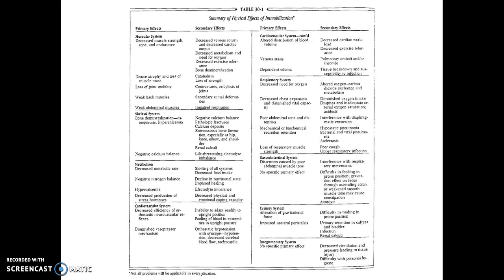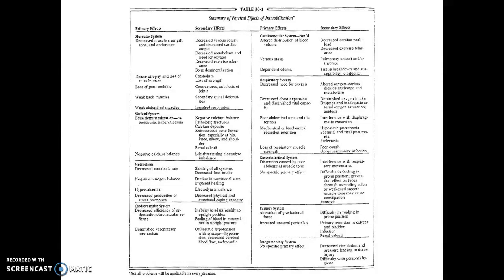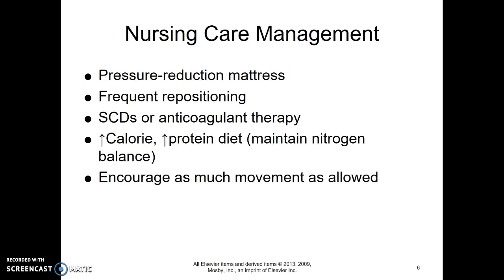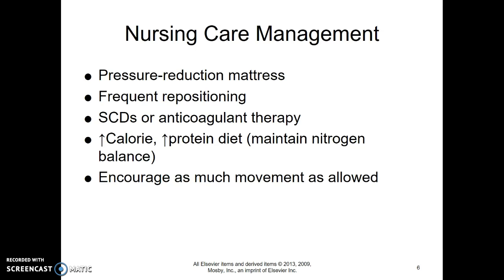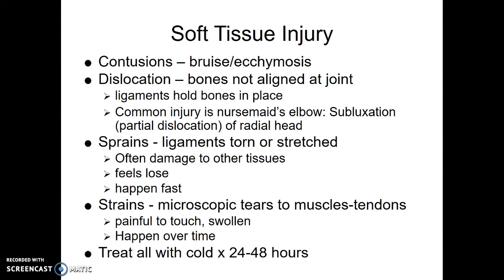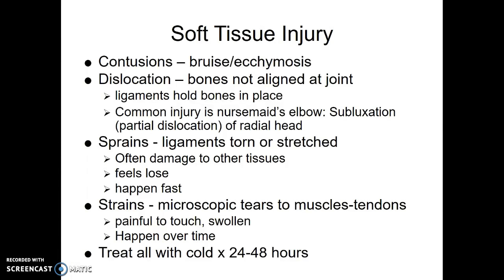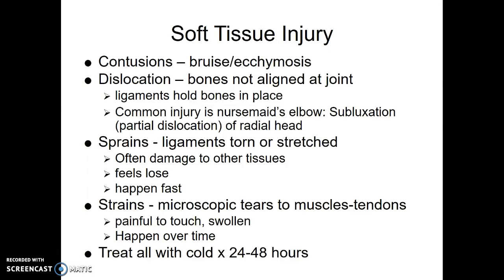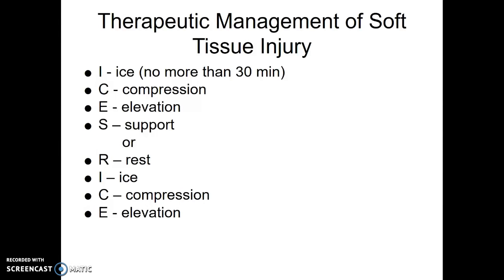chapter 29 part 1